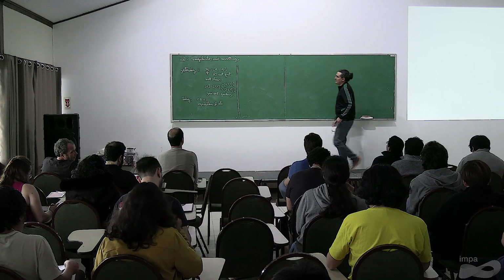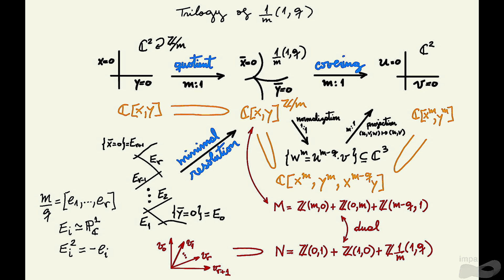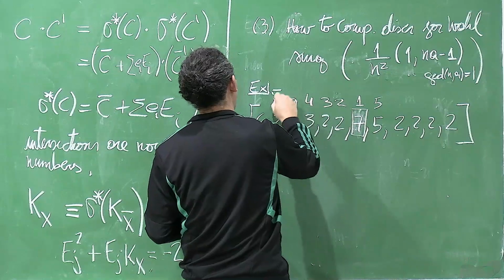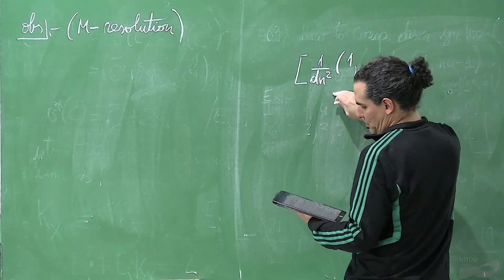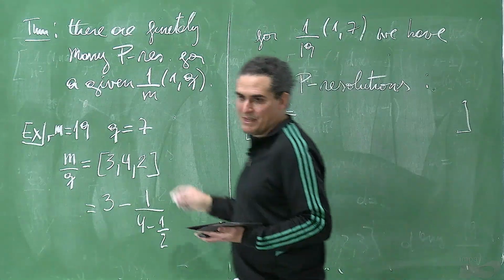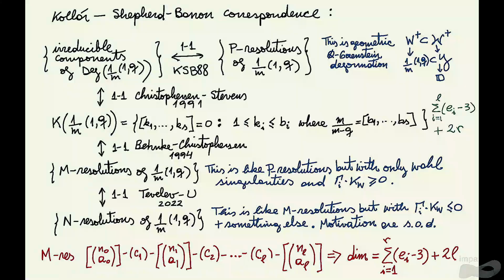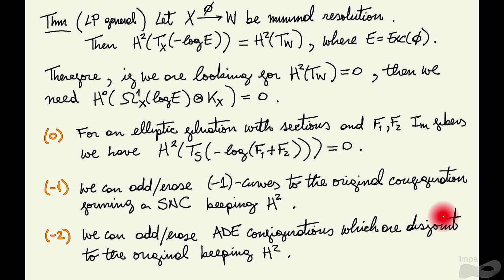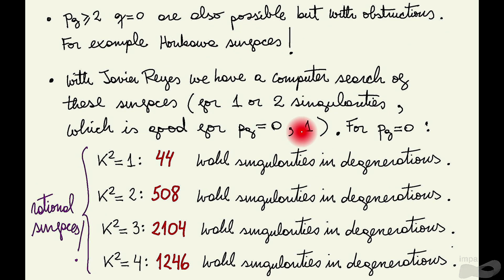V Latin American School of Algebraic Geometry (V ELGA) - Mini-course 2 - Giancarlo Urzúa - Class 02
Title: Surfaces with Wahl singularities and their many applications
Speaker: Giancarlo Urzúa (UC, Chile)

CIMPA School – Cabo Frio, RJ, August 12-23, 2024

The goal of this CIMPA School is to train young mathematicians working in Latin America in some of the most active areas of research in Algebraic Geometry, as well as to promote greater interaction among researchers and students, and to build a network of collaborations.

Mini-courses:
1st Week (August 12-16, 2024)
Davesh Maulik (MIT, USA) – Higgs bundles and perverse filtrations
Giancarlo Urzúa (UC, Chile) – Surfaces with Wahl singularities and their many applications – Lecture Notes
Joaquín Moraga (UCLA, USA) – Higher dimensional Fano varieties

2nd Week (August 19-23, 2024)
Cinzia Casagrande (Torino, Italy) – Fano manifolds and the Lefschetz defect
Charles Favre (École Polytechnique, France) – B-divisors and applications to dynamics
Susanna Zimmermann (Paris-Saclay, France) – Quotients of groups of birational transformations

Panoramic Talks:
Omid Amini (École Polytechnique, France) – Hodge theory of tropical varieties and applications
Michela Artebani (Concepción, Chile) – Cox rings of algebraic surfaces
Alicia Dickenstein (UBA, Argentina) – Real and sparse intersections
Eduardo Esteves (IMPA, Brazil) – Degenerations of linear series and their moduli
Marcos Jardim (Unicamp, Brazil) – Instanton sheaves, the next frontier
Antonio Laface (Concepción, Chile) – The Cox ring of an embedded variety
Alvaro Liendo (Talca, Chile) – Automorphisms of Projective Hypersurfaces
César Lozano Huerta (UNAM, Mexico) – Geometry of syzygies of sheaves on P2 via interpolation and Bridgeland stability
Alina Marian (ICTP, Italy) – The geometry of Quot schemes of zero-dimensional quotients on a curve
Jenia Tevelev (UMass Amherst, USA) – Semi-orthogonal decompositions of Fano varieties
Jorge Vitório Pereira (IMPA, Brazil) – Calabi-Yau foliations

Coordinators:
Carolina Araujo (IMPA, Brazil)
Ana-Maria Castravet (Versailles, France)

Scientific/Organizing Committee:
Alicia Dickenstein (UBA, Argentina)
Eduardo Esteves (IMPA, Brazil)
Antonio Laface (Concepción, Chile)
Alina Marian (ICTP, Italy)
Jenia Tevelev (UMass Amherst, USA)
Marcos Jardim (Unicamp, Brazil)
Kristin DeVleming (University of Massachusetts)